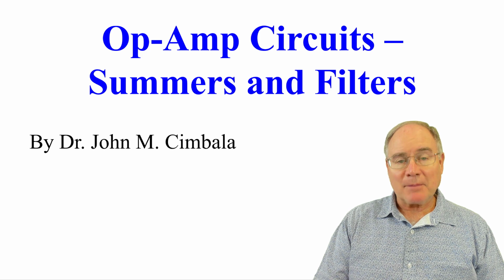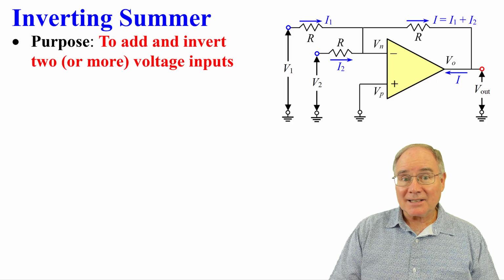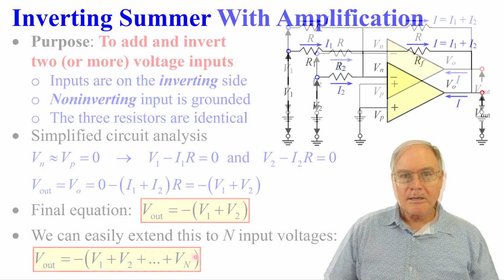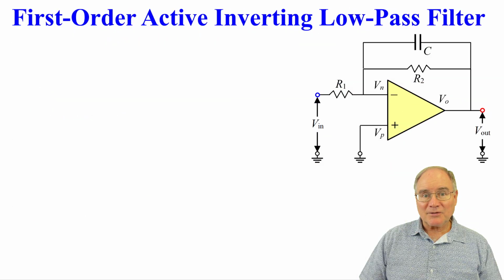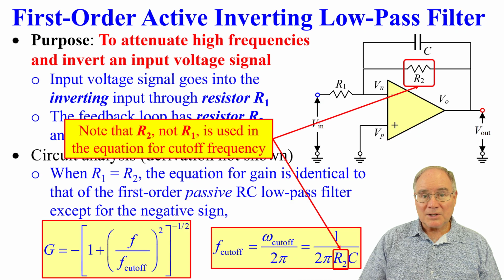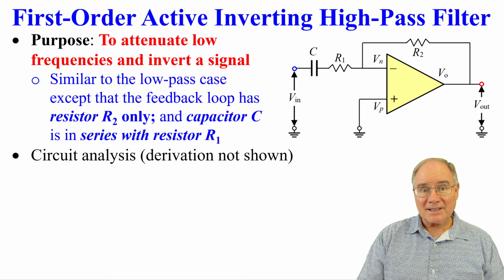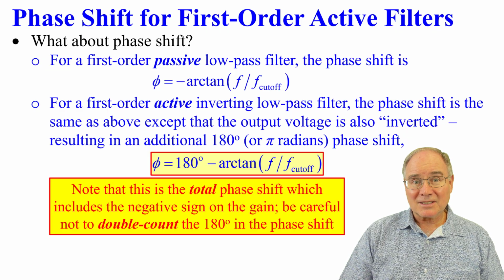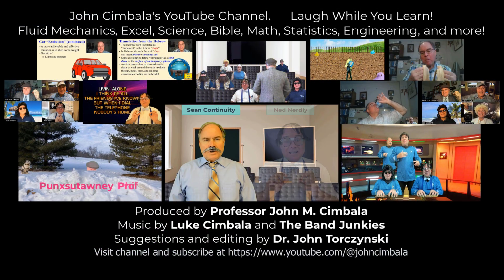Op-Amp Circuits – Summers and Filters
In this 7-minute video, Professor John Cimbala analyzes three more closed-loop op-amp circuits - an inverting summer, a first-order active low-pass filter, and a first-order active high-pass filter. For each case he shows an equation for output voltage as a function of input voltage. Each of these circuits can also double as an amplifier by adjusting the resistors.